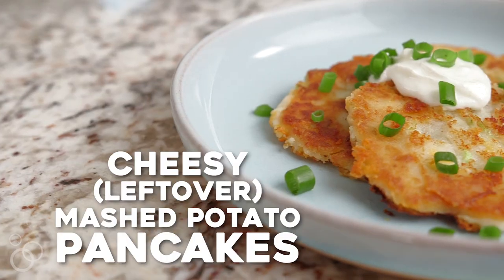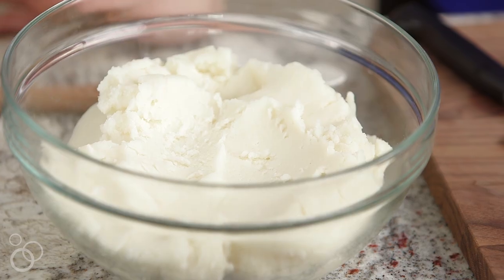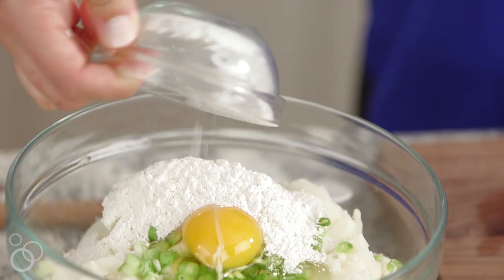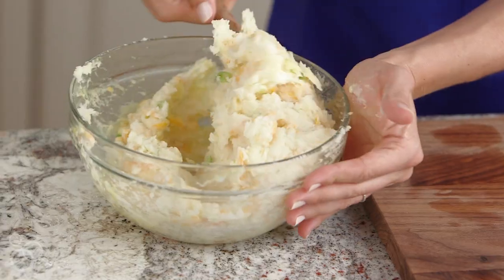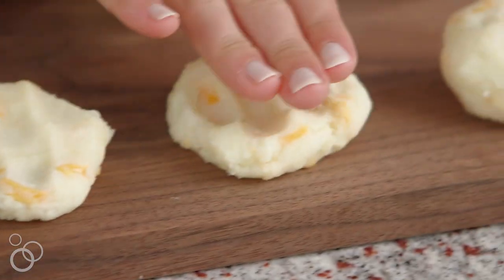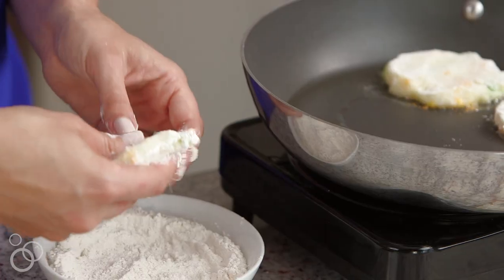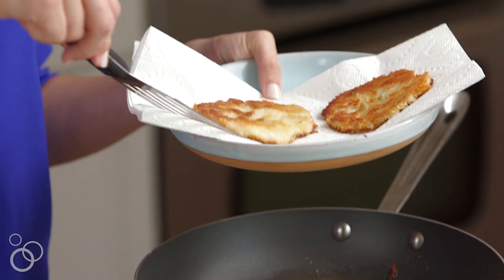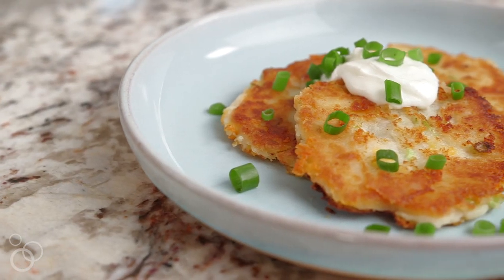Cheesy Leftover Mashed Potato Pancakes Recipe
Get those spare spuds ready for Cheesy Leftover Mashed Potato Pancakes! RECIPE